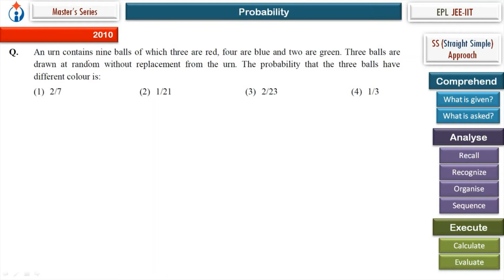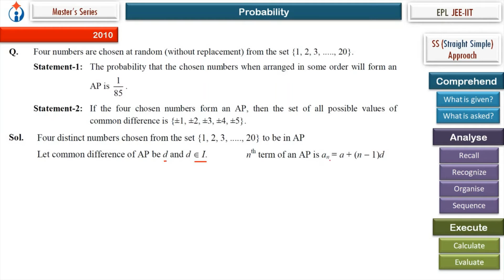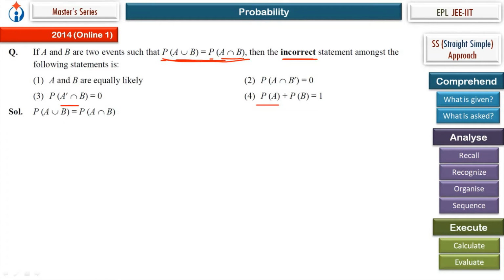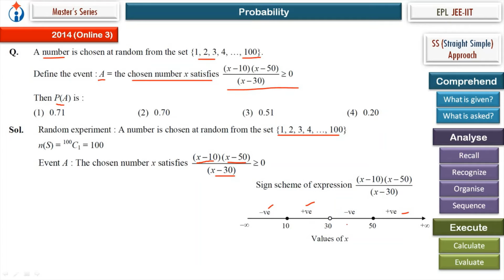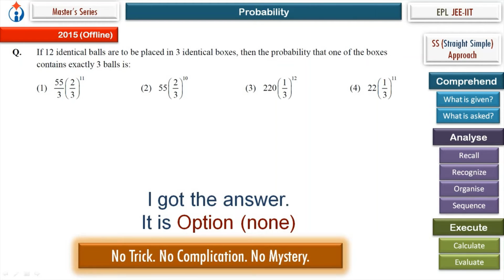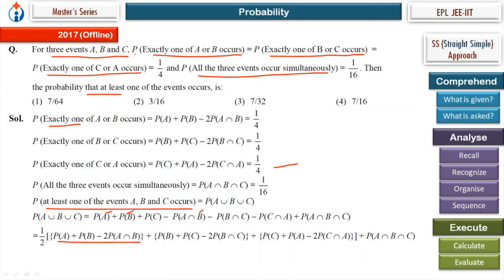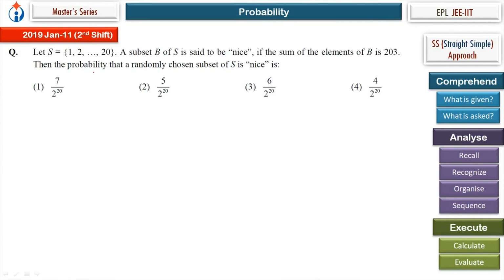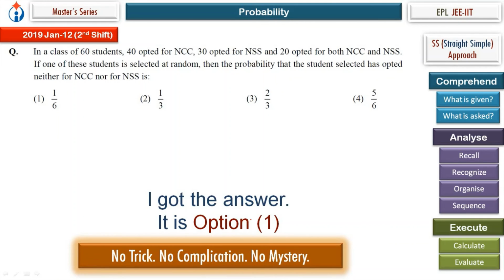Lecture 4 (Past JEE-Main)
JEE-Main (earlier AIEEE) Class 11 Probability Questions with "Dream to Reality" Straight Simple (SS) Approach